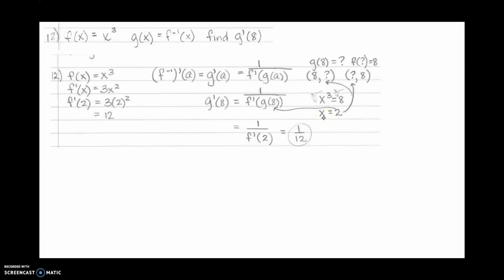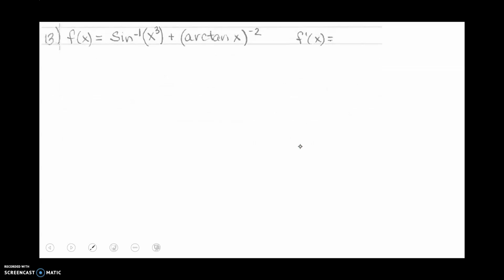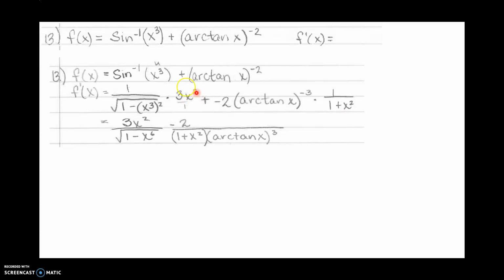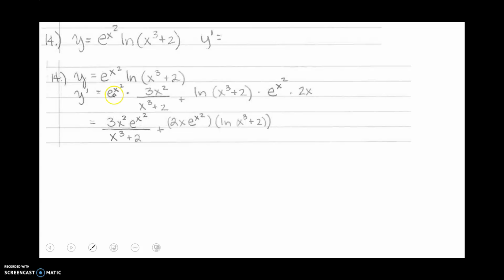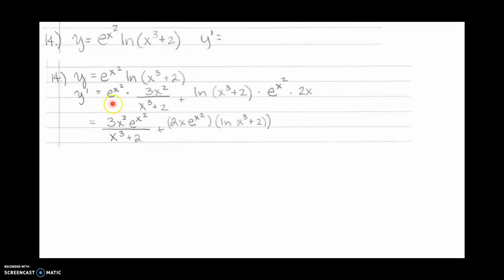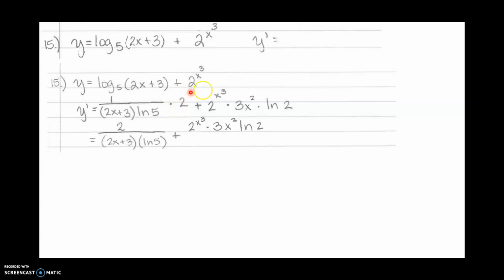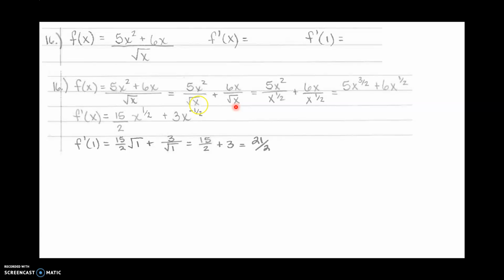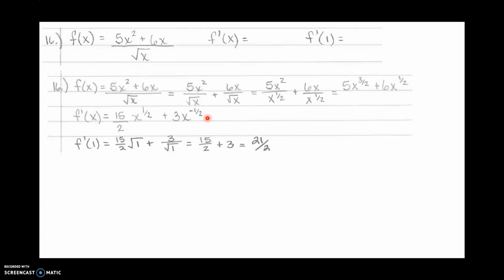Calc Ch 3 Sample Test Solutions explained Pt 3